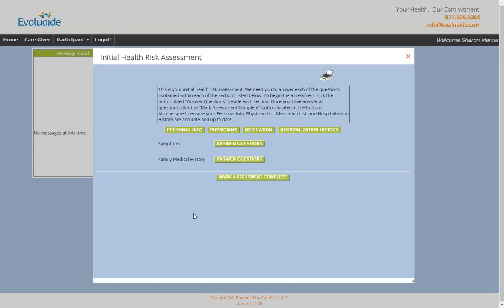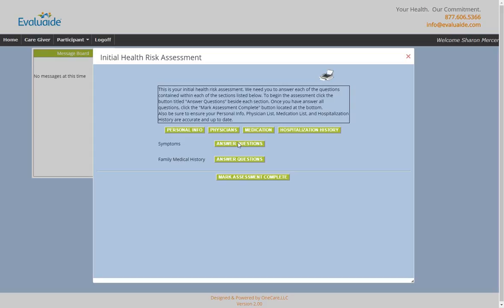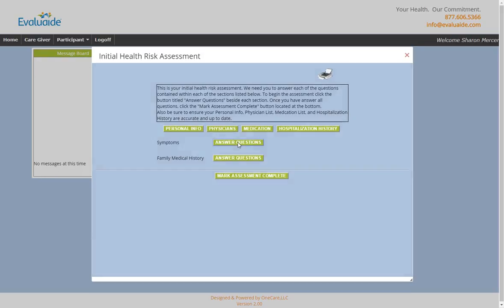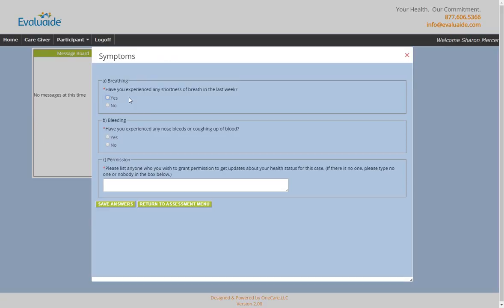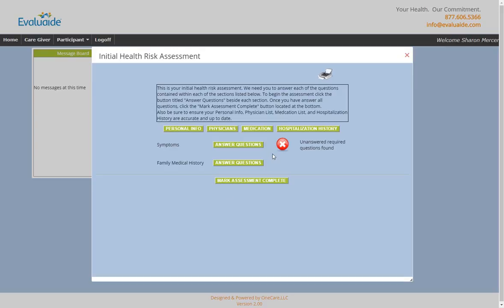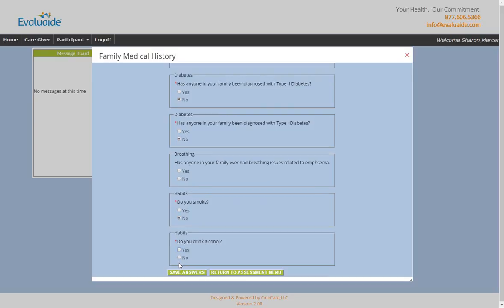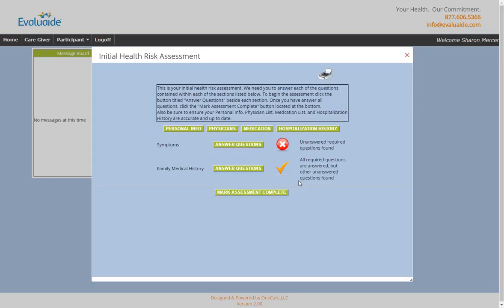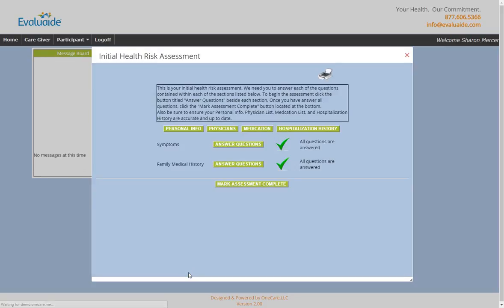Initial Health Risk Assessment (Pilot 1)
This is a pilot tutorial to demonstrate not only how to complete an online HRA, but also to identify the value of integrating video tutorials within the OneCare platform.